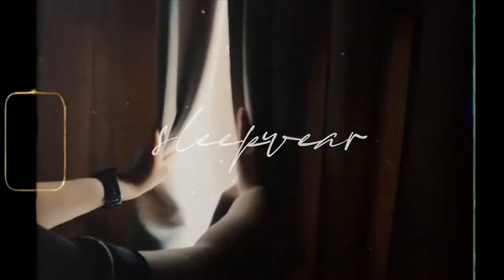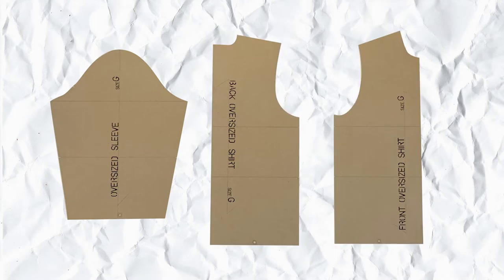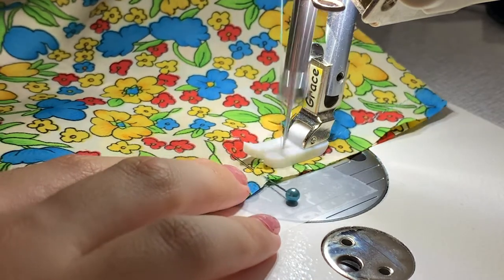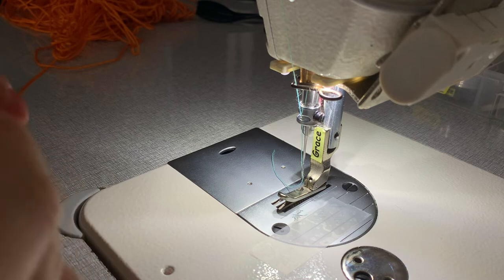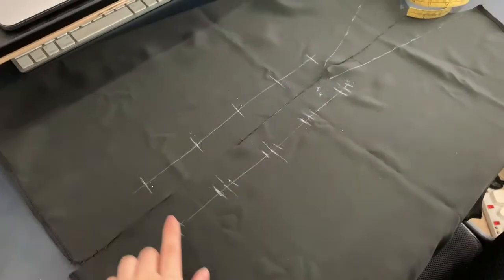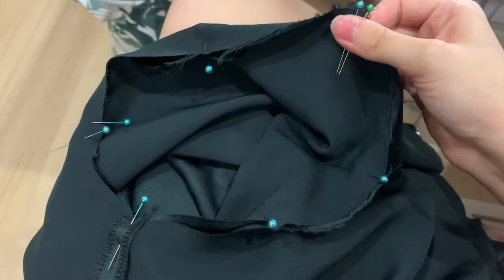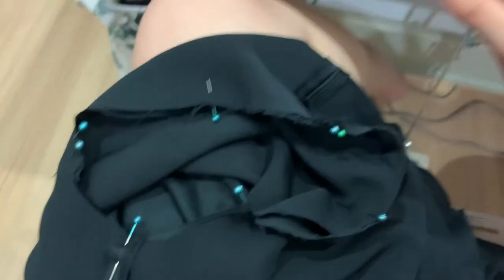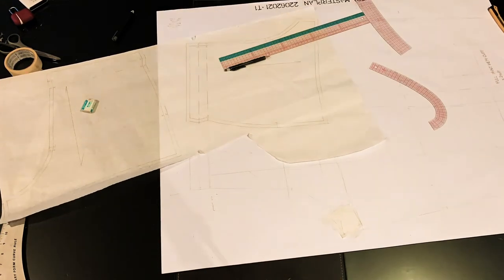Making Some Sleepwear Sets During Lockdown | Lockdown Loungewear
In this video, I add to my drawer of sleepwear essentials some loungewear/pyjamas sets made during lockdown earlier this year.

❀ Sewing A Faux Fur Coat and Matching Tote Bag 💖 [how to prep and sew fur + more tips]

✧TIMESTAMPS:✧
00:00 Introduction
00:38 How it all started
00:59 Details
01:36 Making oversized blocks
02:04 Pattern drafting
02:12 Toile & testing
02:52 More testing
03:12 Seams & finishes
04:12 Making piping
05:55 Making the tops
06:13 The final set
10:53 Finishing touches
11:00 My final thoughts
11:27 Future improvements
11:46 Notes on a scene
11:53 Till next time

SEWING MACHINES:
• Juki DDL-7000A-7 — Industrial Sewing Machine
• Singer Heavy Duty Sewing Machine 4432
• Singer Overlocking Machine 14N655

⦿ 16 mm Film Projector — espectral

Shot on: iPhone XS MAX
Video edited on: Adobe Premiere Pro 2020
Audio recorded on: Voice memo
Audio edited on: Adobe Audition 2020